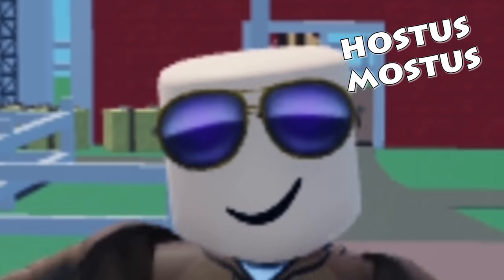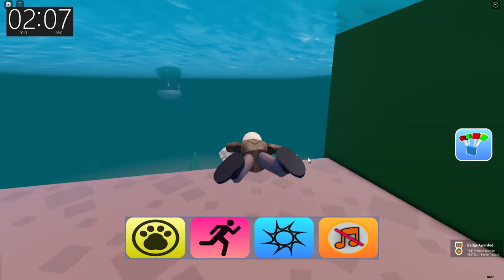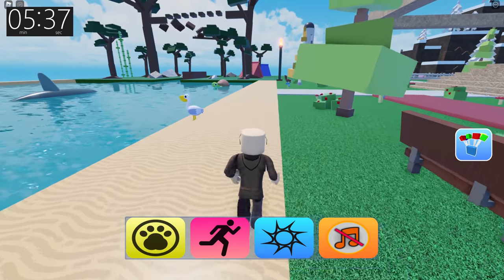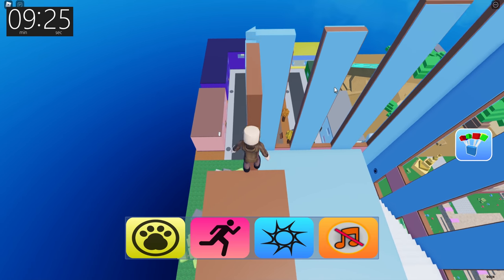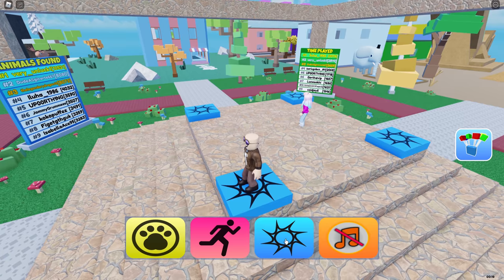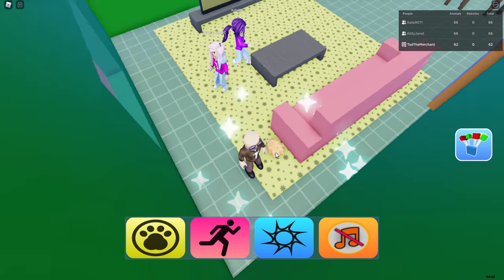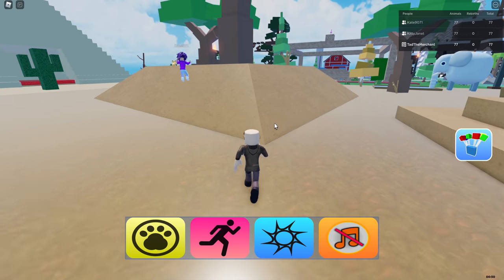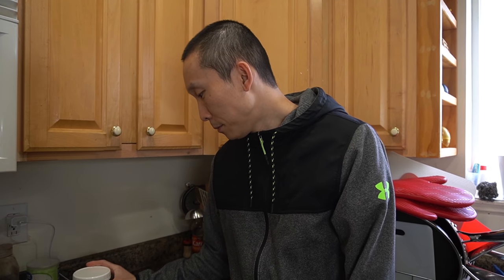We Found ALL of the Animals on Roblox! | Find the Animals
In this video, I am going to be playing Find the Animals on Roblox with Janet and Kate. There are animals hidden all around Roblox, and we are going to find them all!

►This video is available in 4K, 2160p. Check your YouTube video settings.